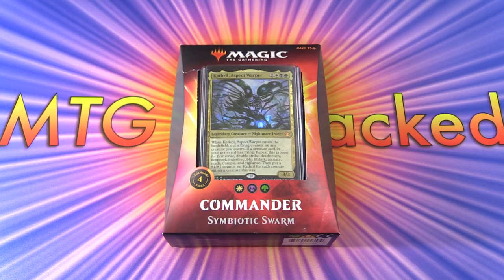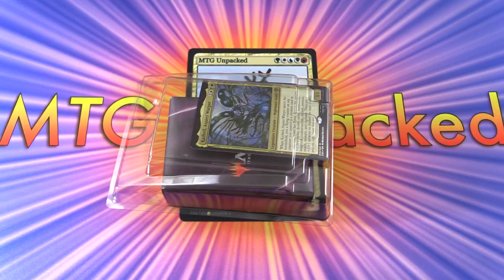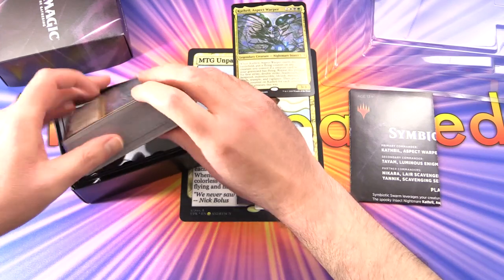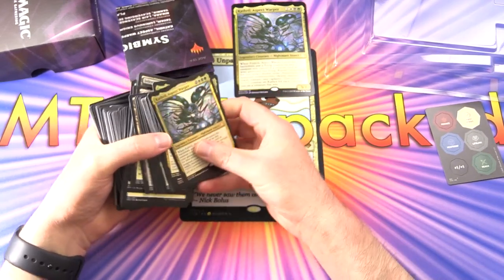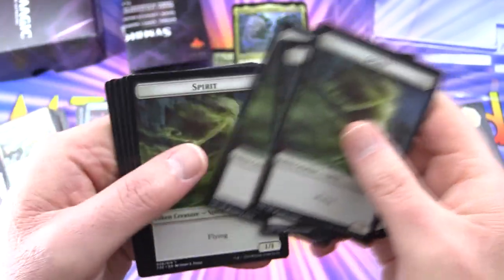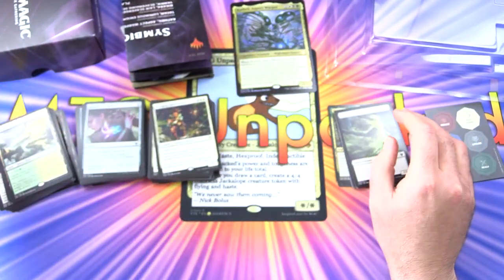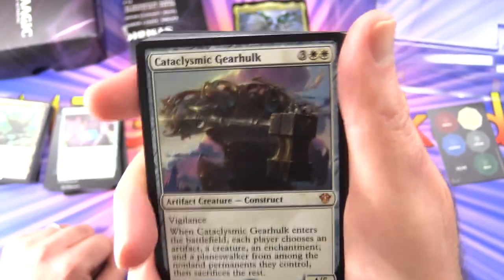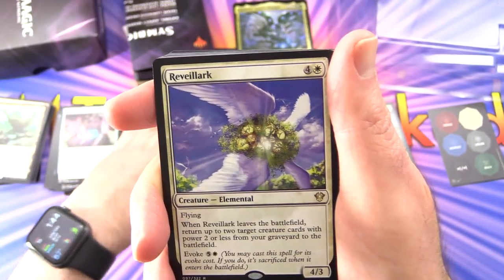Commander 2020: Symbiotic Swarm Unboxed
Unpacking the Magic The Gathering: Commander 2020, Symbiotic Swarm deck.